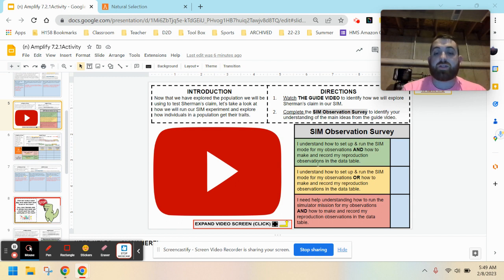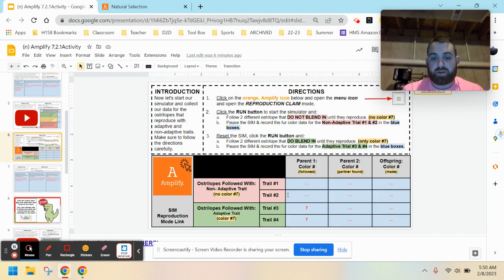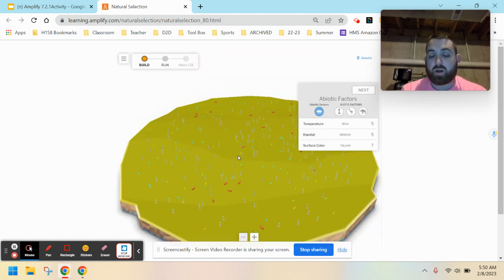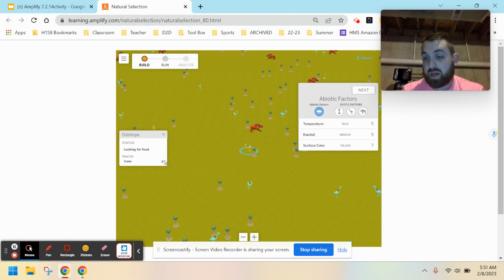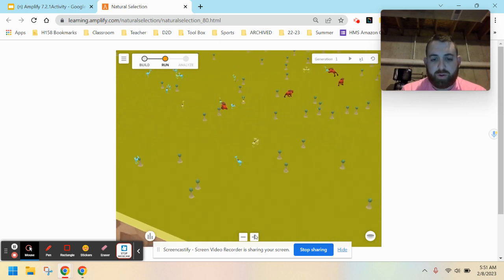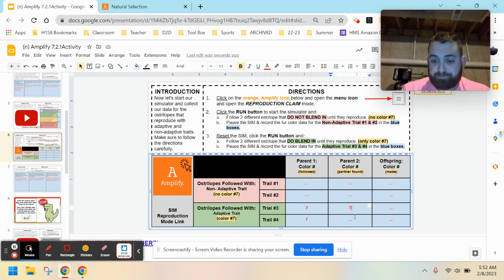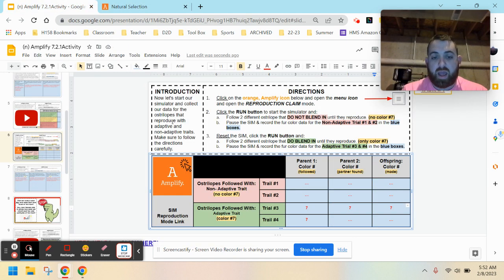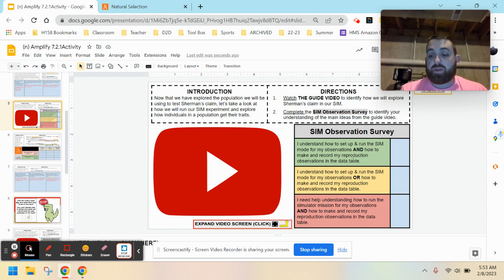VIDEO GUIDE: SIM Reproduction Observations